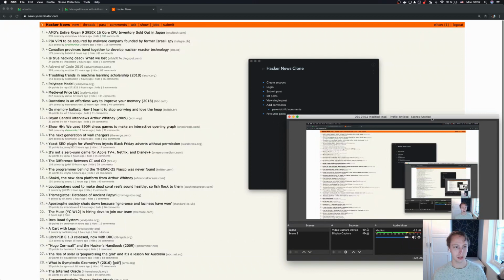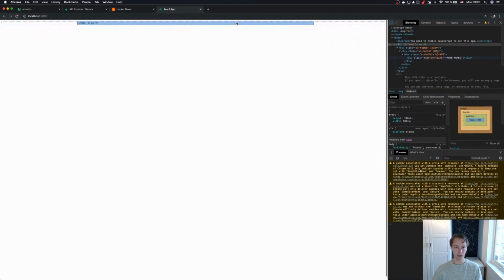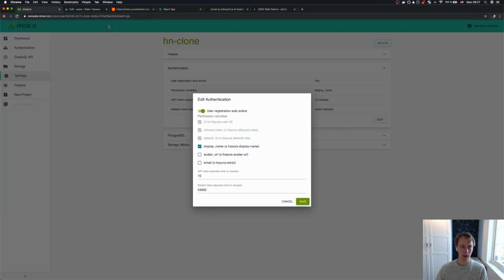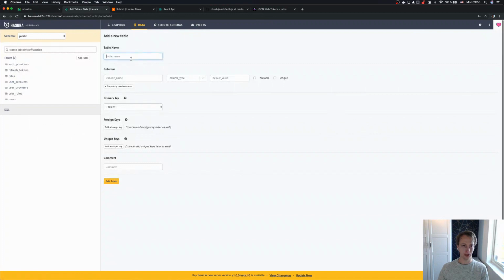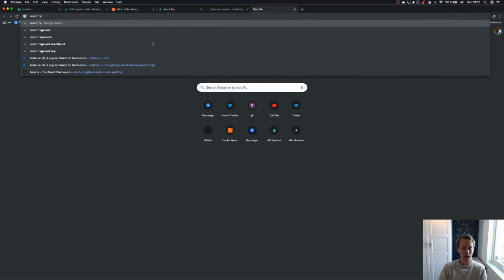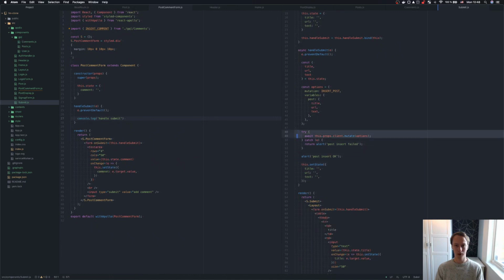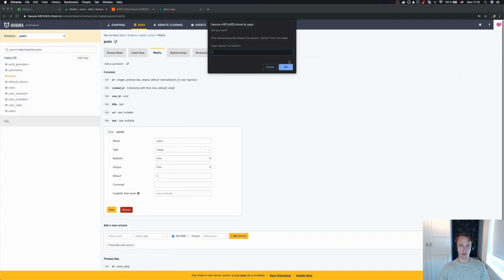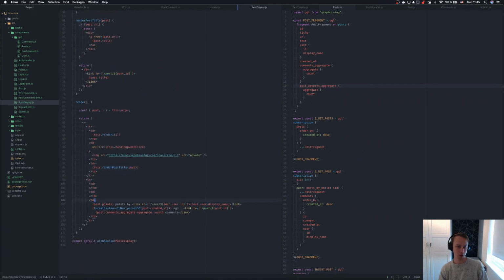Hacker News Clone with Hasura and GraphQL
Building a Hacker News Clone in 3 hours (uncutted). From `create-react-app hn-clone` to a working MVP.

- PostgreSQL
- Hasura
- GraphQL AP
- React